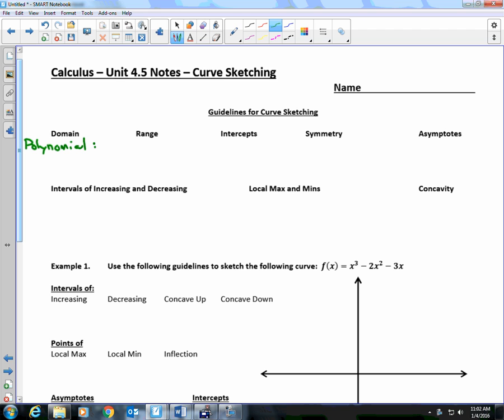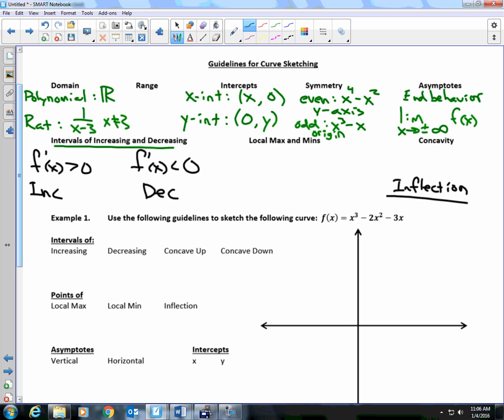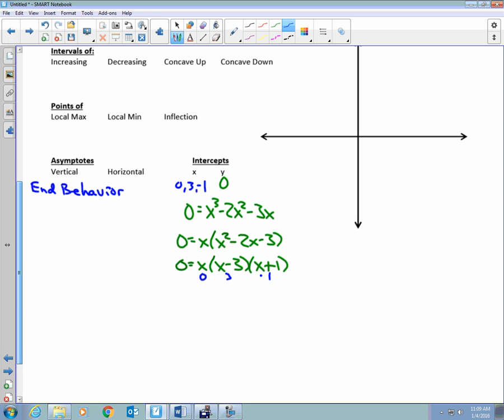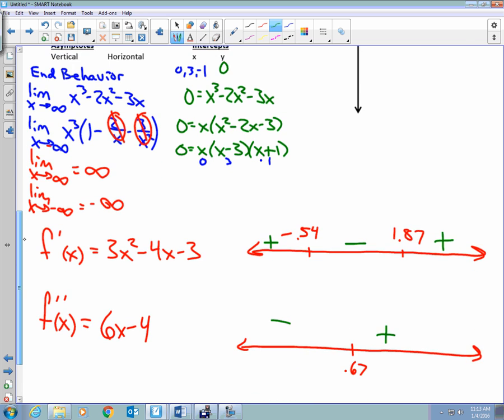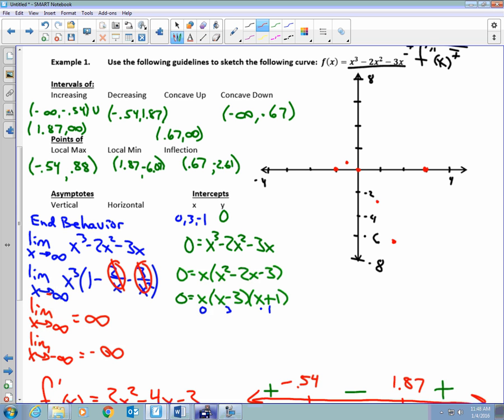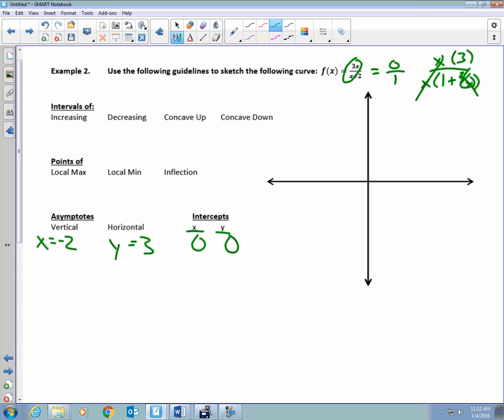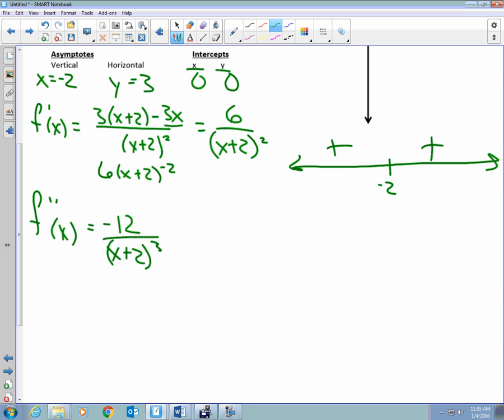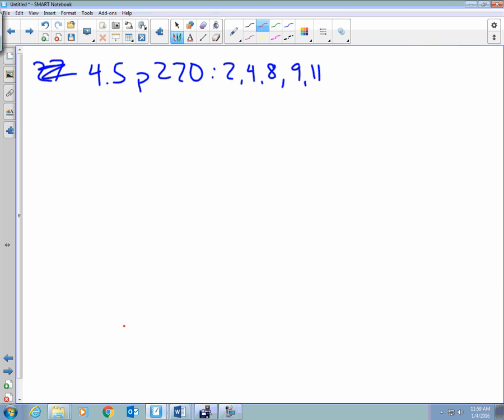Calculus Unit 4 5 Notes Curve Sketching Day 1 2015